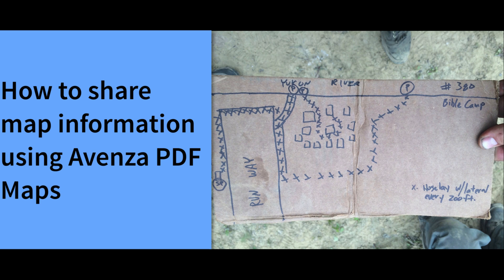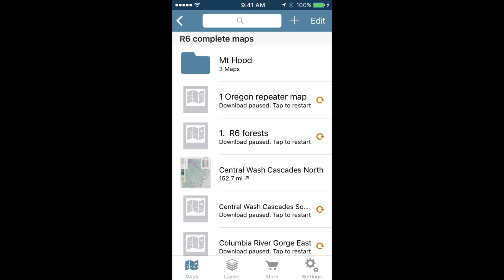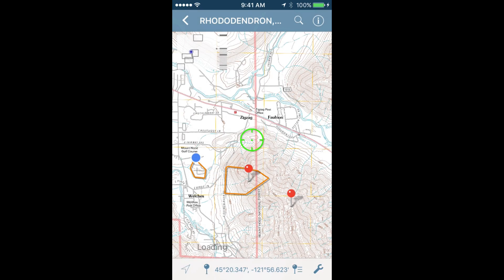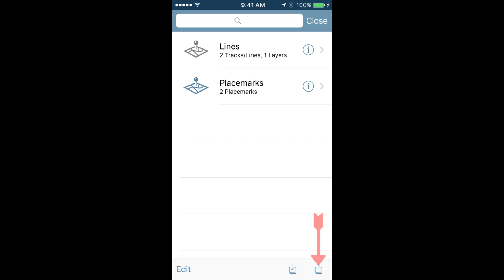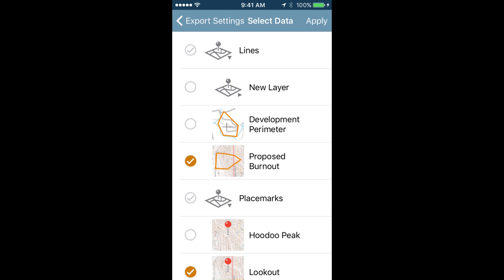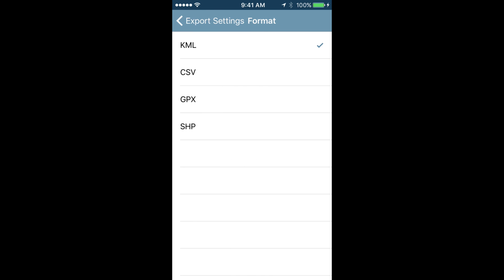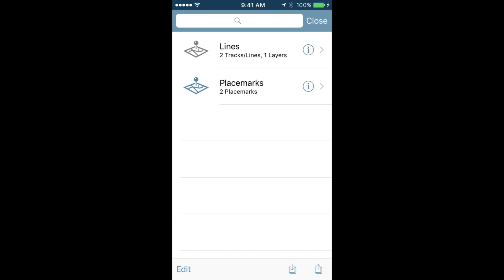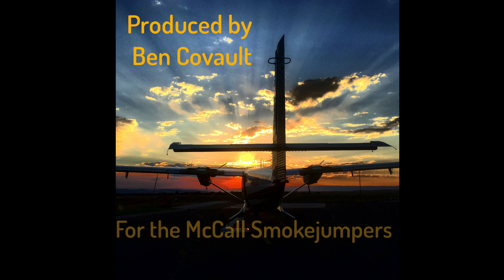Sharing data with Avenza PDF Maps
This is a short tutorial video showing how to share geospatial data using Avenza PDF Map, tailored for wildland firefighters